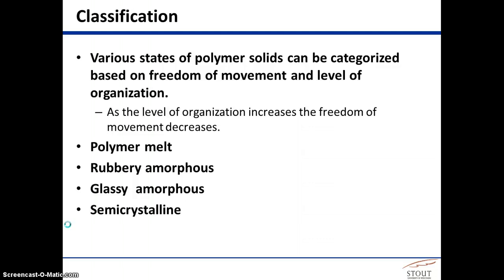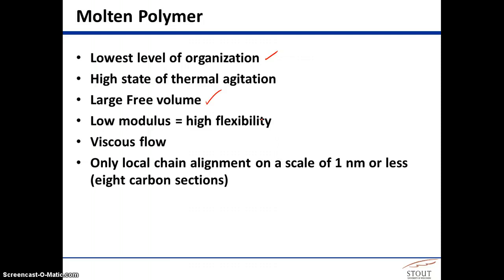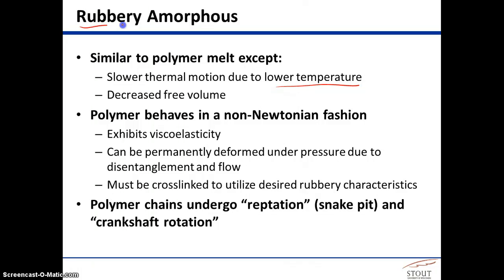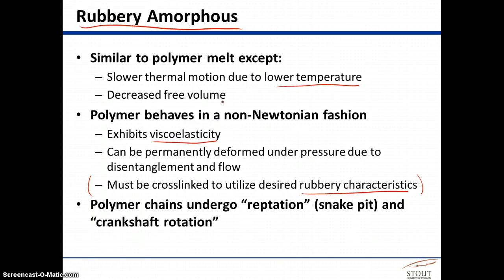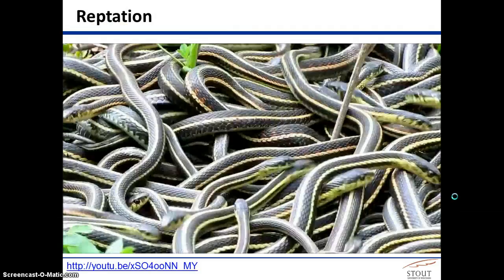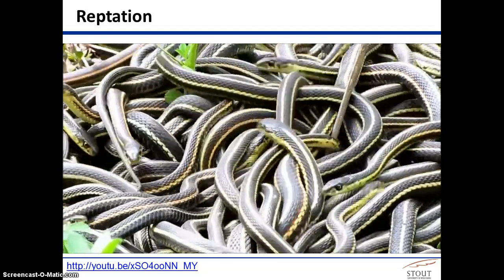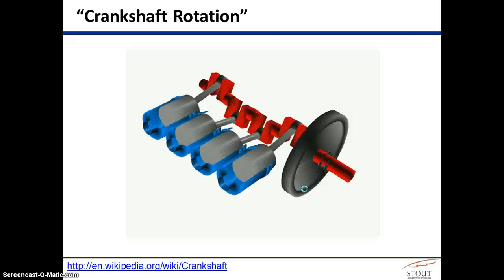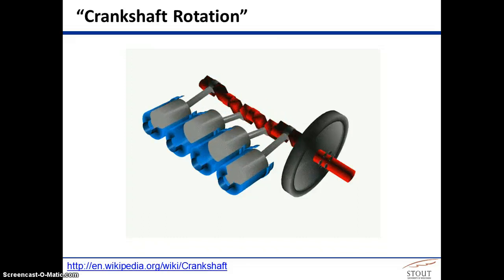Supermolecular Structure, Peacock Chapter 7A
Lecture on Polymer Chain Behavior